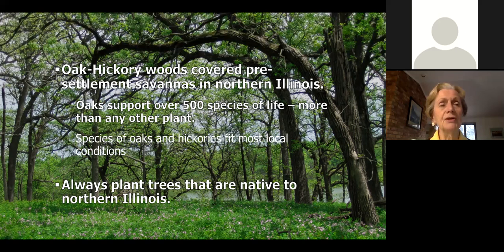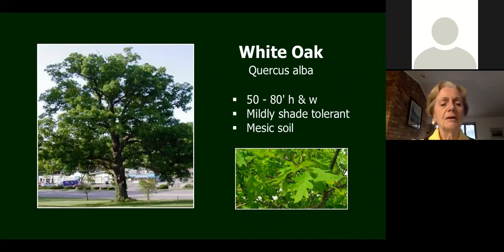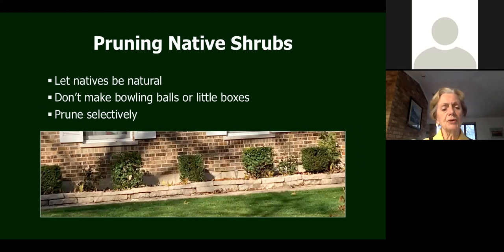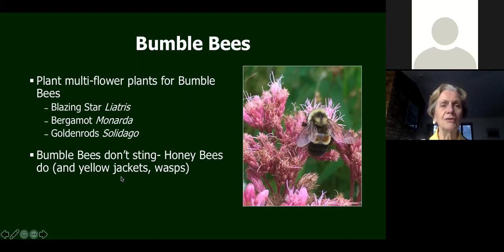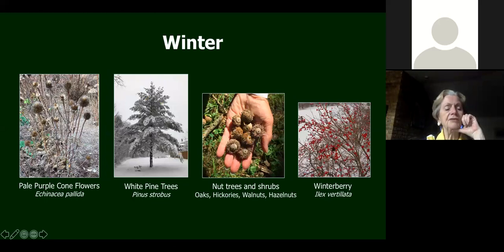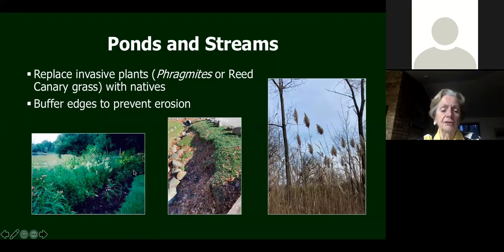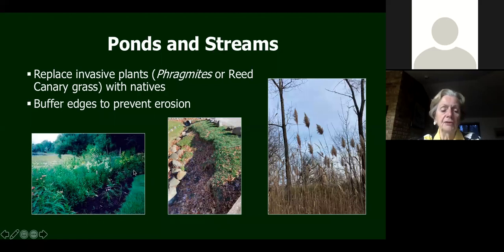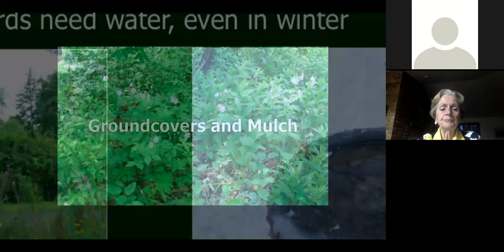50 Ways to Improve Habitat in Your Yard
Peggy Simonsen, Chair of CFC's Community Education Committee, has improved habitat in her yard with over 200 species of native plants. Learn important ways you can use shrubs, trees and native plants in all seasons, and how water resources and earth-friendly practices will increase habitat for birds, pollinators and other useful critters.